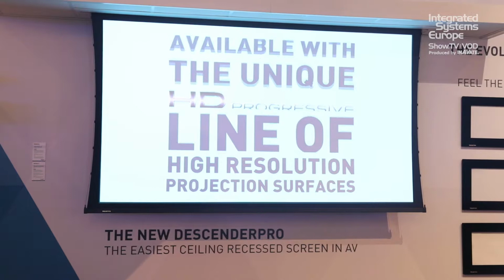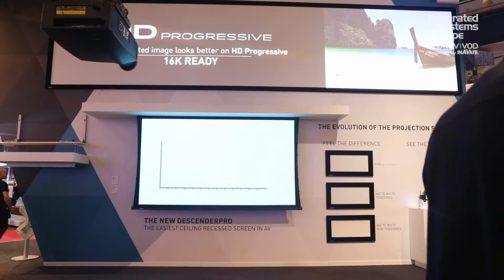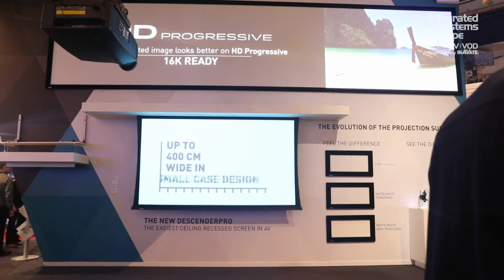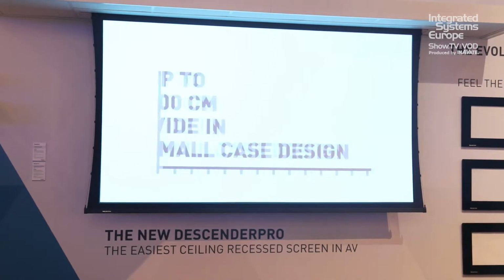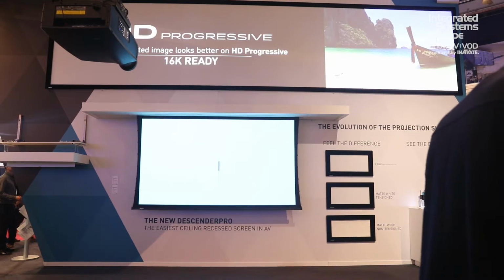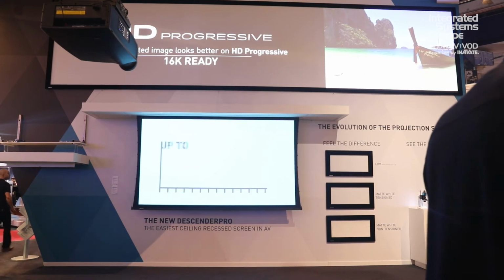New & Improved: The Descender Pro from Projecta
Marco Adriaans explains the key features of the Descender Pro from Projecta, including a simple two step installation process.